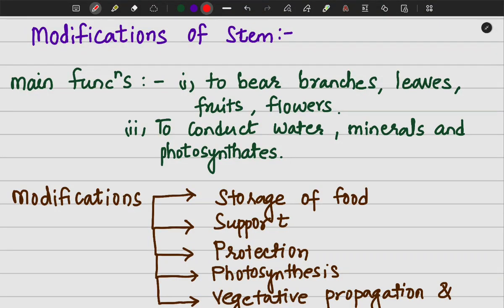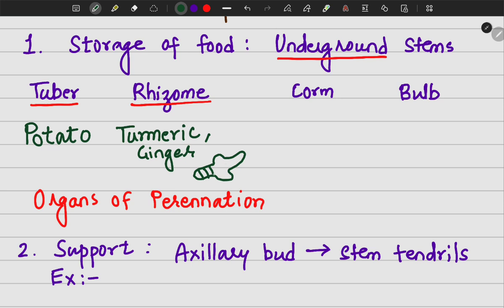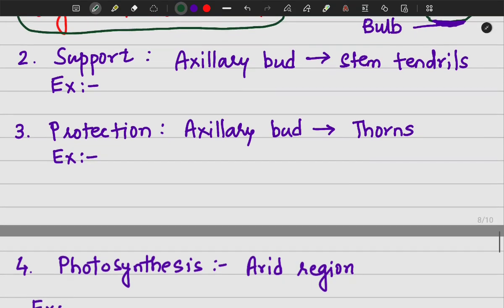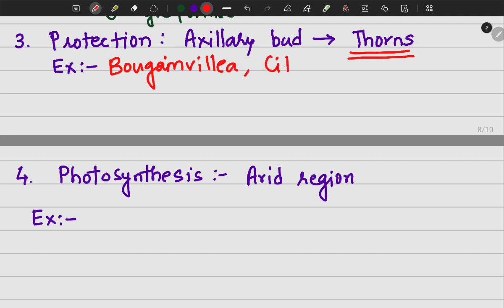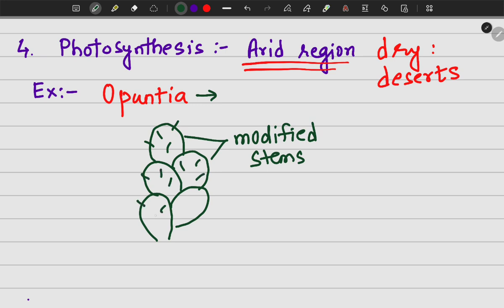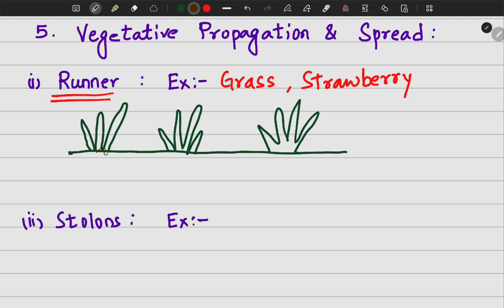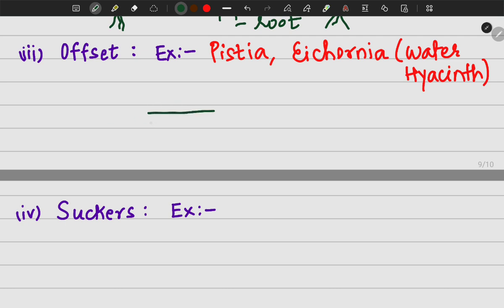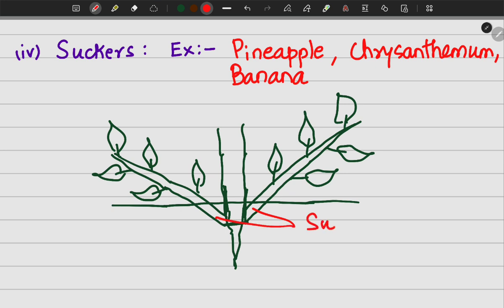Modifications of Stem | Morphology of Flowering Plants | NEET Biology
Modifications of stem. Morphology of flowering plants.
tubers, rhizomes, corms, bulbs
runners, stolons, offset, suckers
plant adaptations
adaptations in plants
cbse class 11 biology
biology foundation
easy biology lectures
short biology lectures